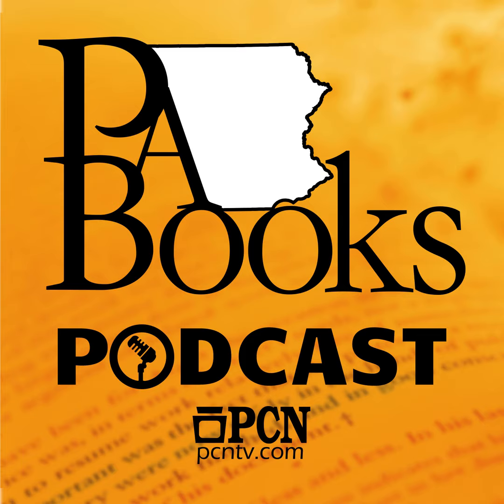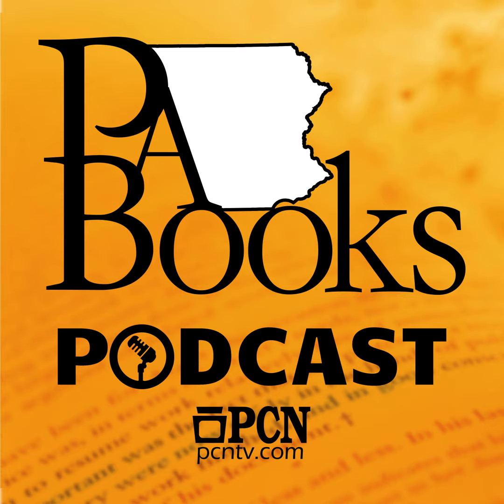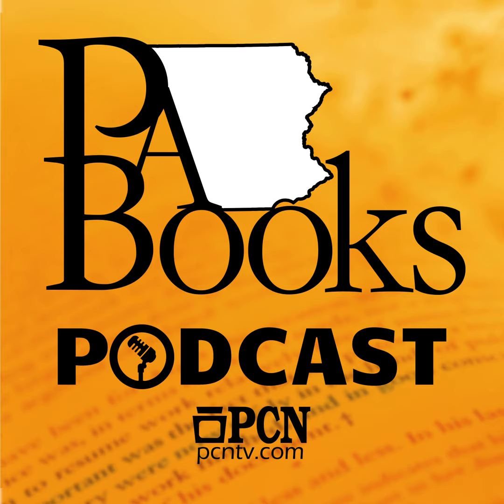"Occupied America" with Donald Johnson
In "Occupied America," Donald F. Johnson chronicles the everyday experience of ordinary people living under military occupation during the American Revolution. Focusing on day-to-day life in port cities held by the British Army, Johnson recounts how men and women from a variety of backgrounds navigated harsh conditions, mitigated threats to their families and livelihoods, took advantage of new opportunities, and balanced precariously between revolutionary and royal attempts to secure their allegiance. Between 1775 and 1783, every large port city along the Eastern seaboard fell under British rule at one time or another. As centers of population and commerce, these cities—Boston, New York, Newport, Philadelphia, Savannah, Charleston—should have been bastions from which the empire could restore order and inspire loyalty. Military rule's exceptional social atmosphere initially did provide opportunities for many people—especially women and the enslaved, but also free men both rich and poor—to reinvent their lives, and while these opportunities came with risks, the hope of social betterment inspired thousands to embrace military rule. Nevertheless, as Johnson demonstrates, occupation failed to bring about a restoration of imperial authority, as harsh material circumstances forced even the most loyal subjects to turn to illicit means to feed and shelter themselves, while many maintained ties to rebel camps for the same reasons. As occupations dragged on, most residents no longer viewed restored royal rule as a viable option.

Donald F. Johnson is Assistant Professor of History at North Dakota State University.